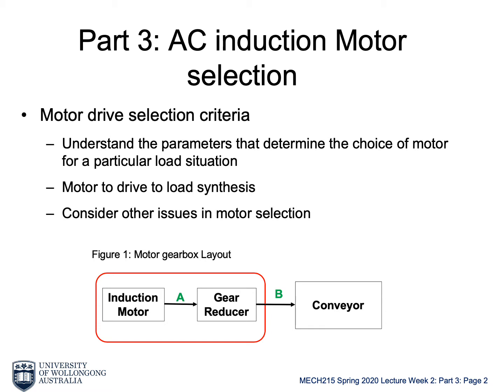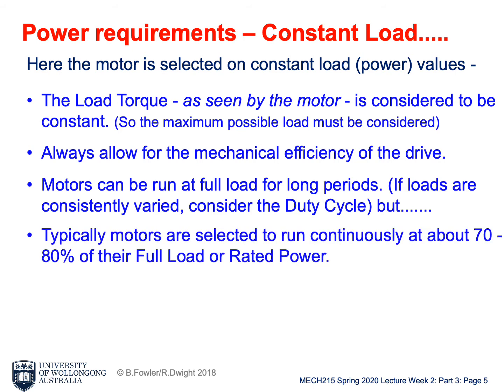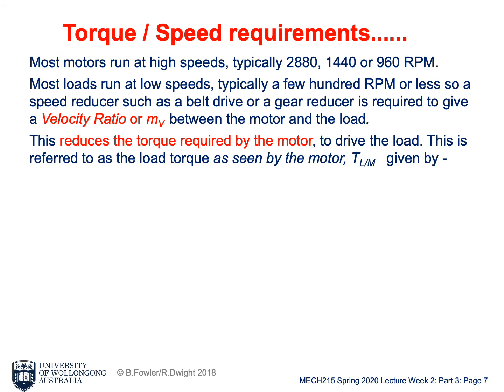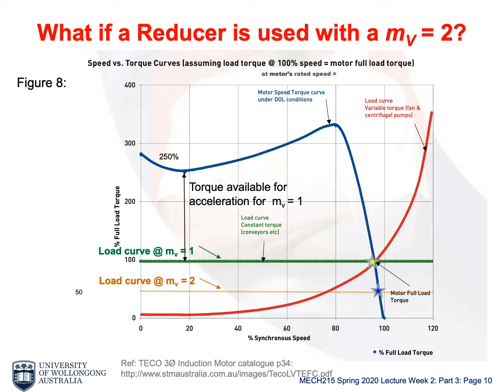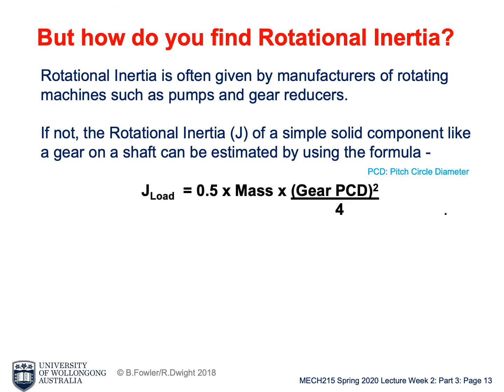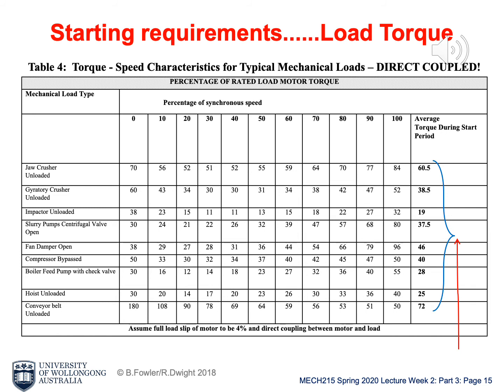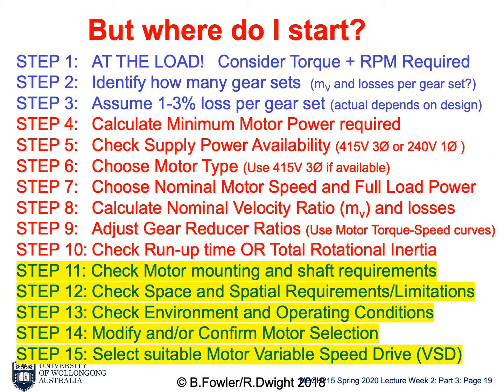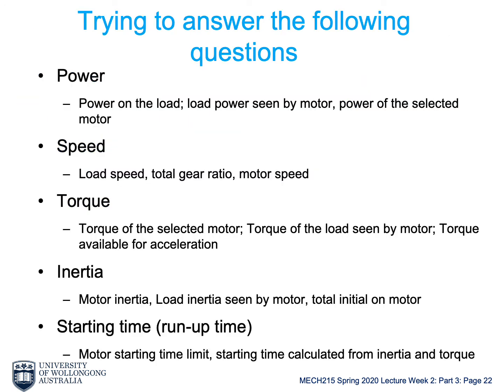2020 MECH215 L2 part 3